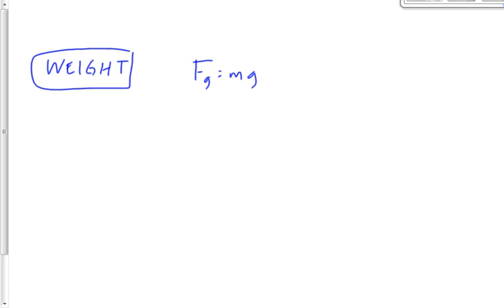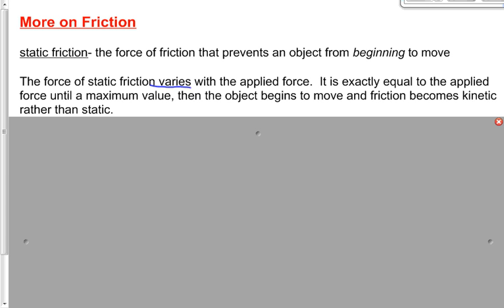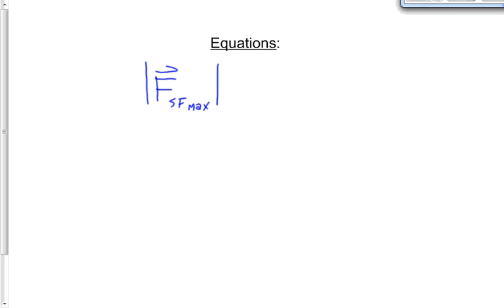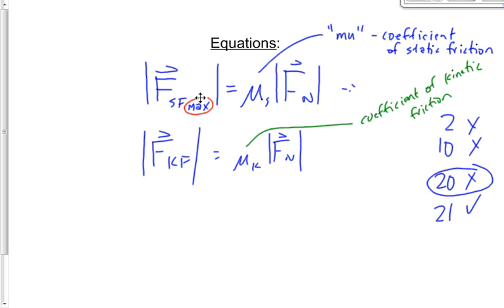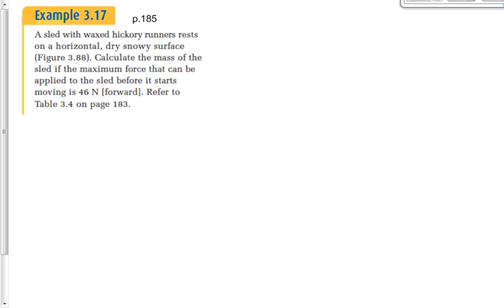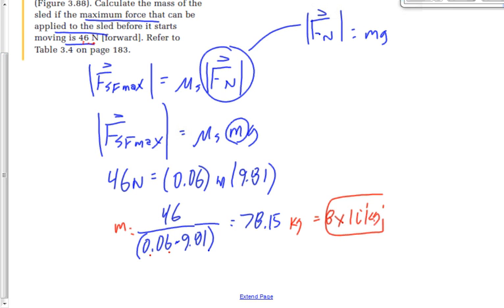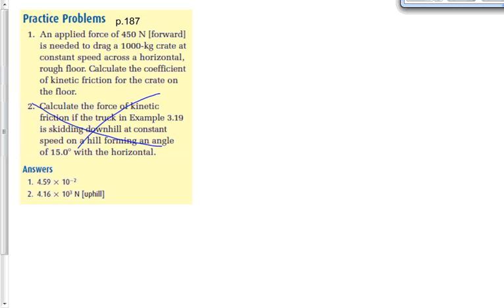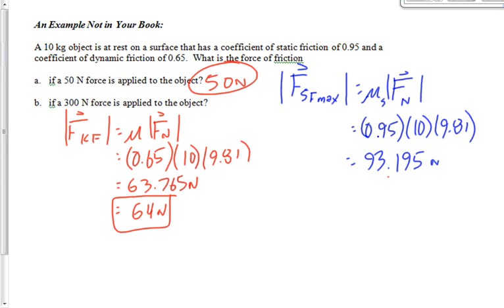(204-P2015S) Friction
Determination of static and kinetic friction forces.